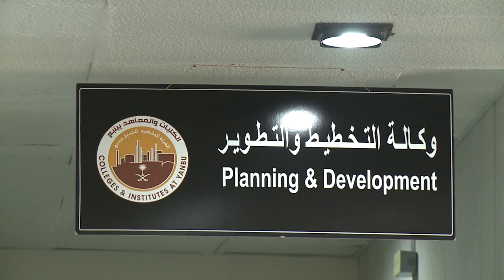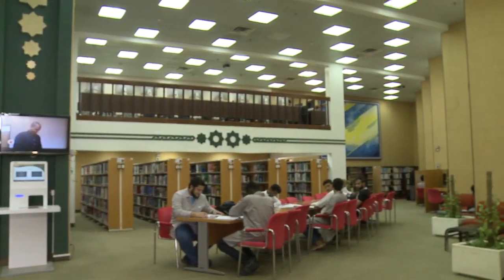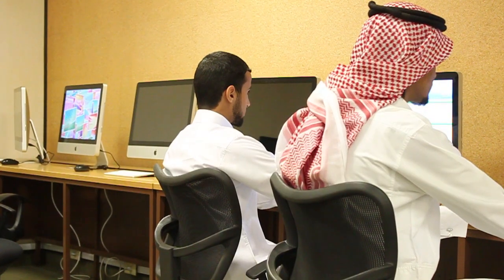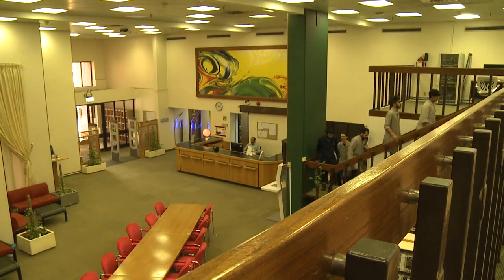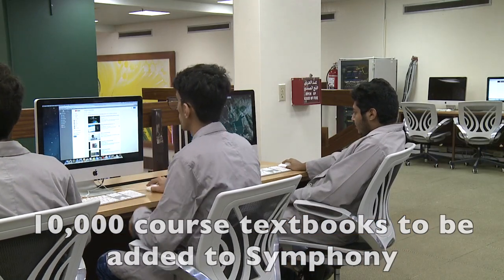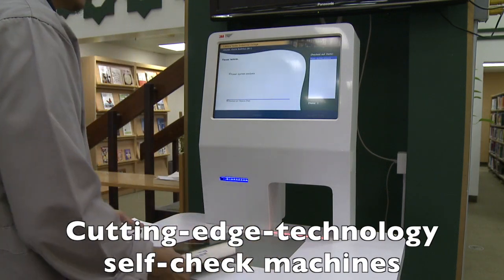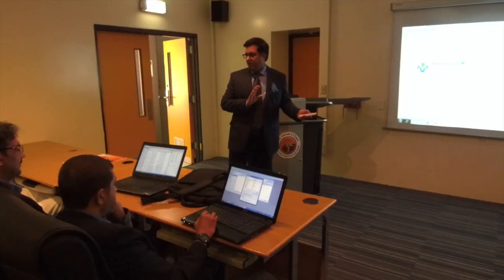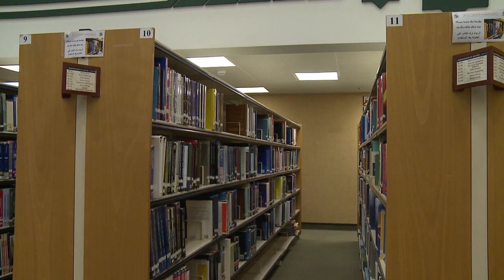PDD facelifts RCYCI libraries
The Planning & Development Directorate (PDD) has given a complete makeover to the four libraries at the Royal Commission Yanbu Colleges & Institutes (RCYCI). New spaces have been added to provide students a conducive educational environment. Latest academic resources and state-of-the-art technology make these libraries one of the best in Saudi Arabia. RCYCI is a group of six engineering technology, management, and vocational colleges and institutes in Yanbu, Saudi Arabia. Our website is